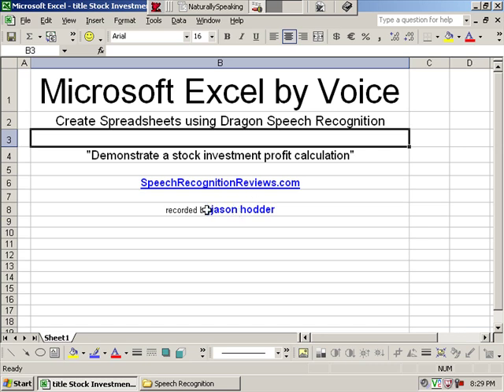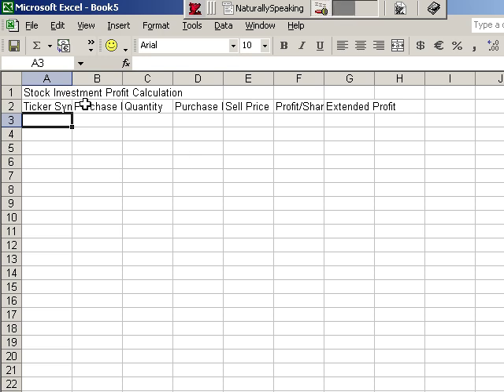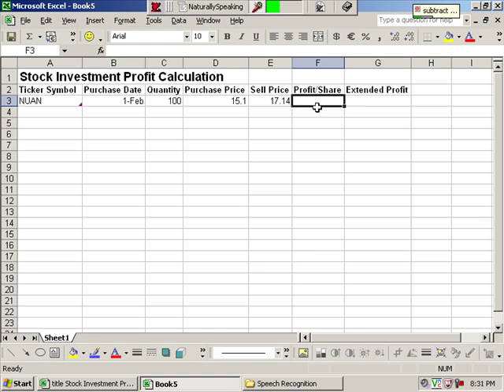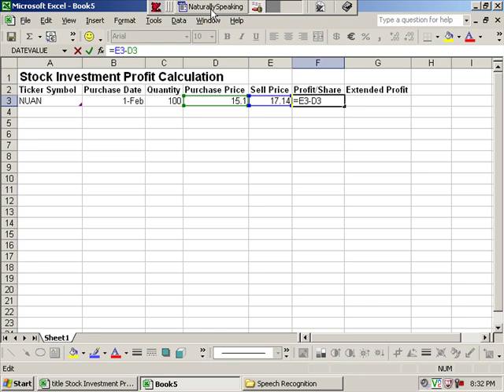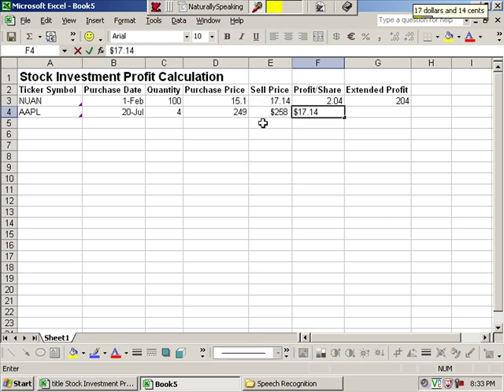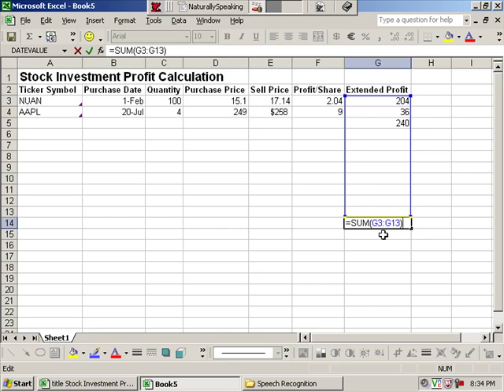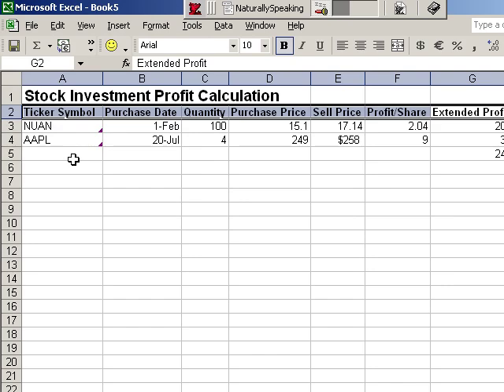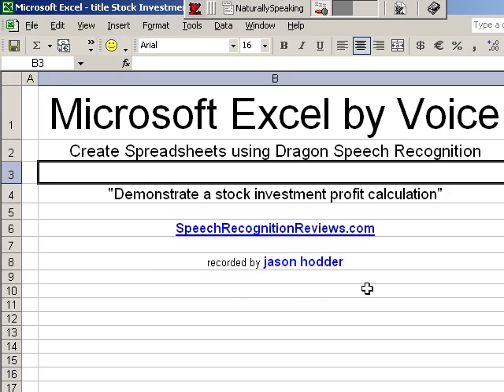Speech Recognition for Spreadsheets (MS Excel) | Dragon Demo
Control Microsoft Excel by voice with Dragon NaturallySpeaking speech recognition software. Input formulas, select and format cells, ranges and sheets. Navigate between cells, ranges, sheets and open workbooks. Open, close and save files. Access all menus and options.